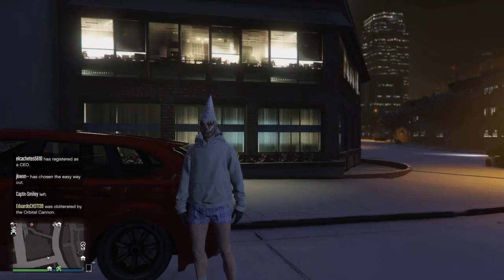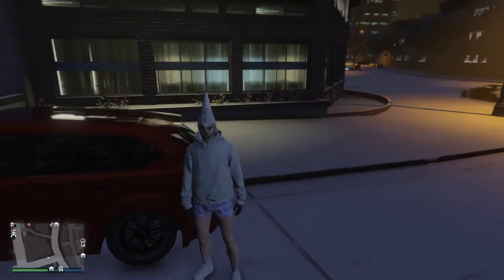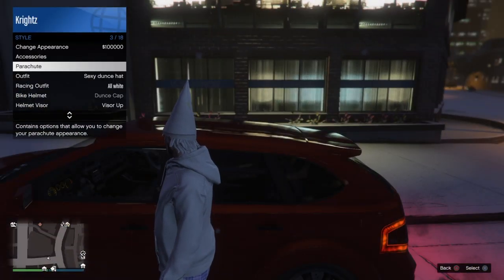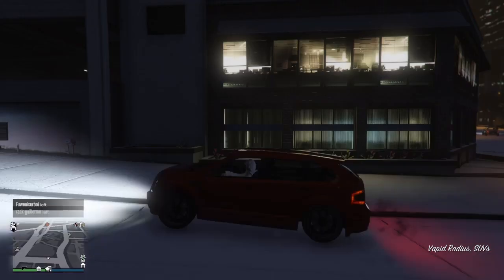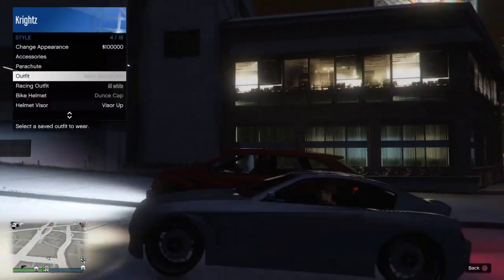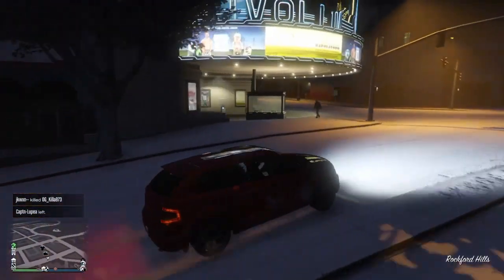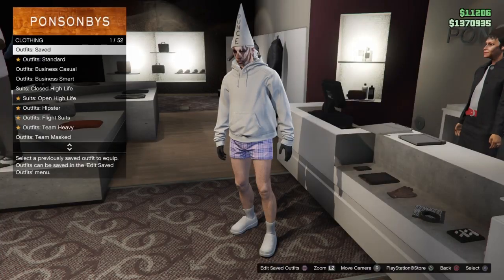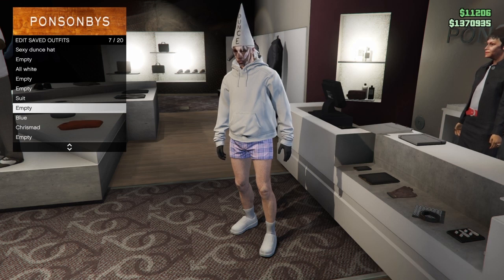How to save dunce hat 1.52 gta 5